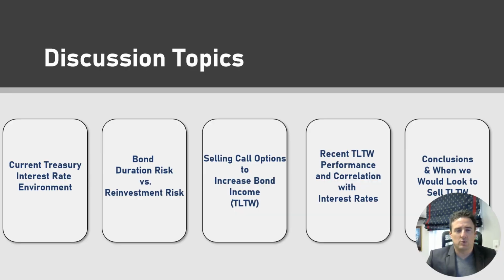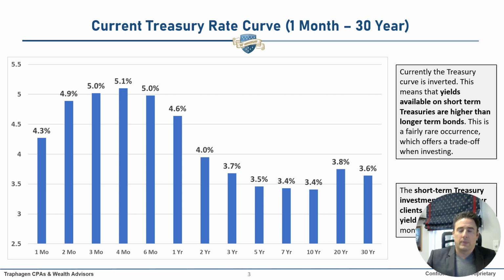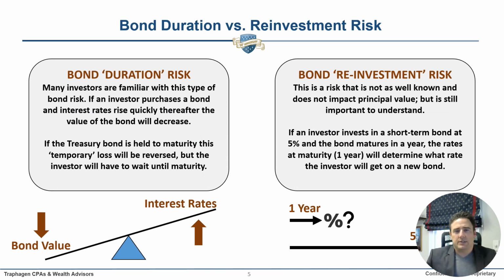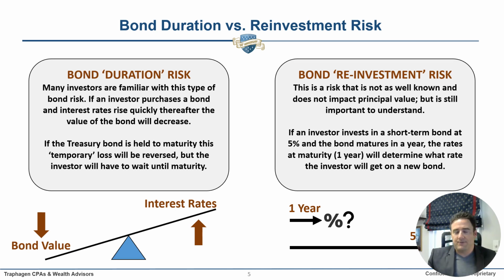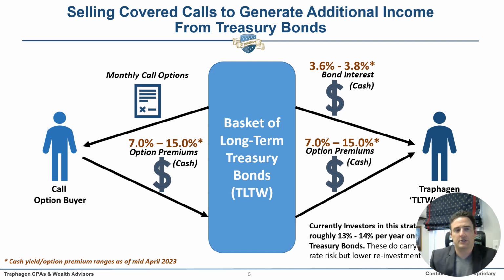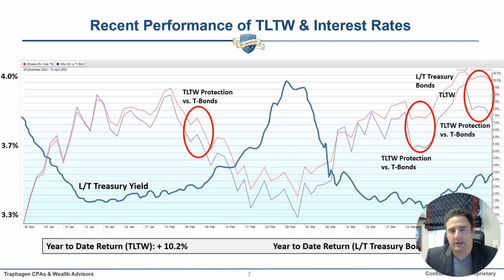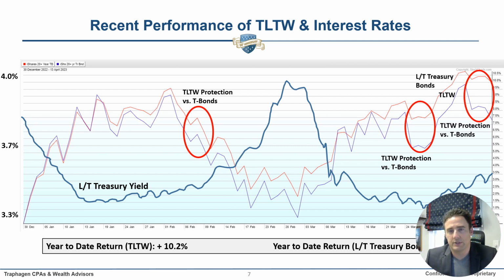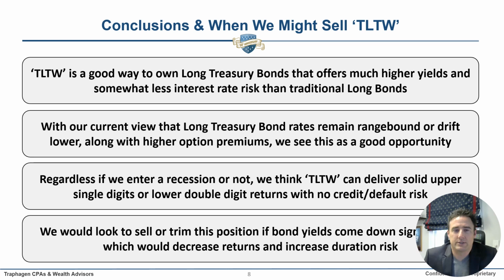A Higher Yielding Investment Strategy using Treasury Bonds (TLTW)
In this webcast we will cover:
• Current Yields on Treasury Bonds across maturities
• Two Main risk in Investing in Treasury Bonds:
   o     Duration Risk
   o     Reinvestment Risk
• Explanation of ‘TLTW’ (Treasury Bond-Call Option Selling Strategy)
• Recent performance of ‘TLTW’ and relationship with interest rates
• Conclusions and When we would sell ‘TLTW’